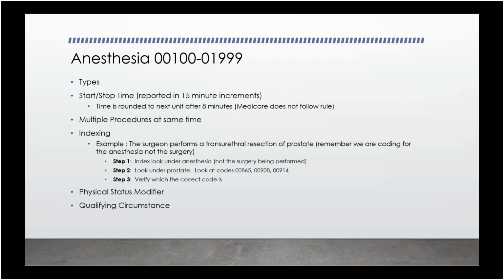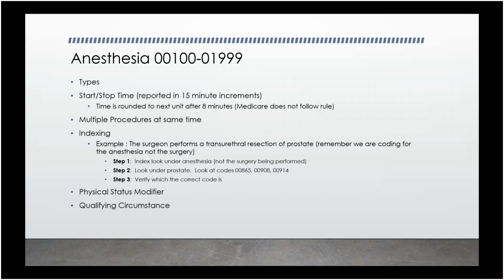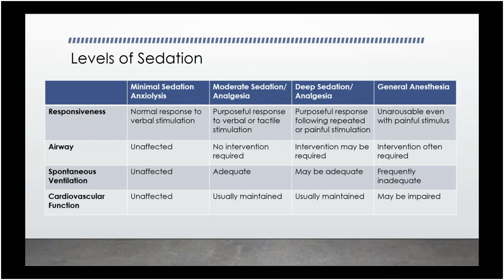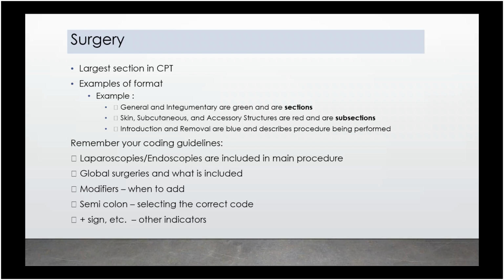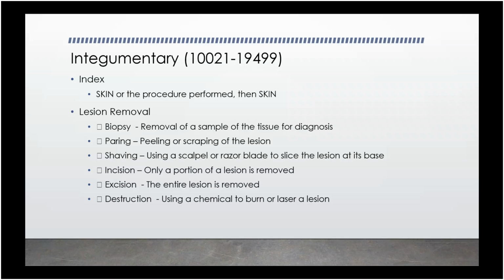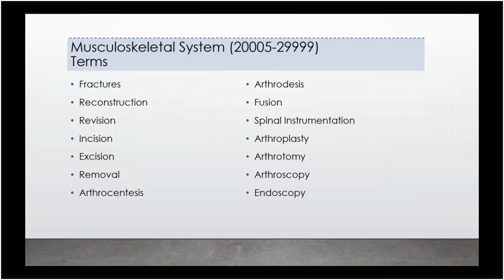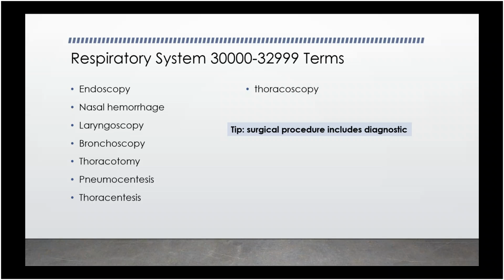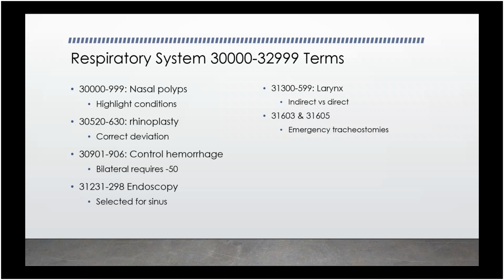CMCS Anesthesia, Skin, Musculoskeletal, Respiratory